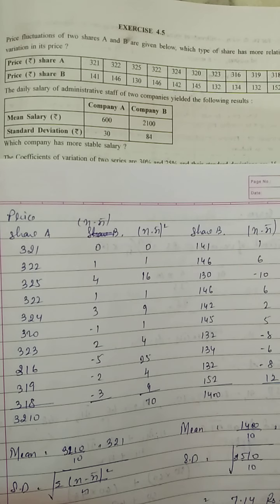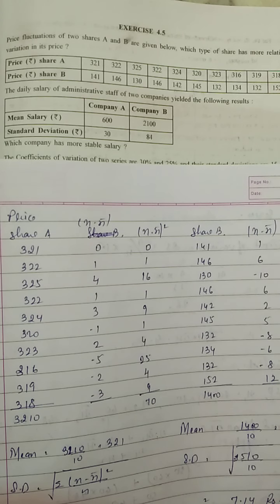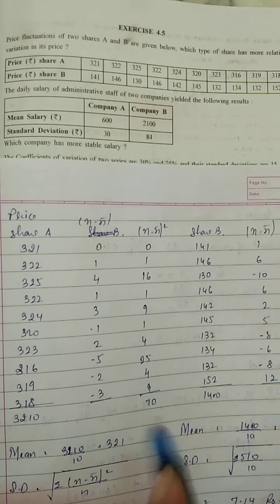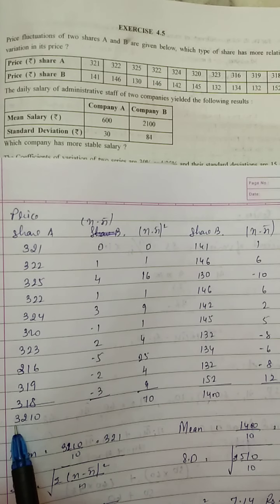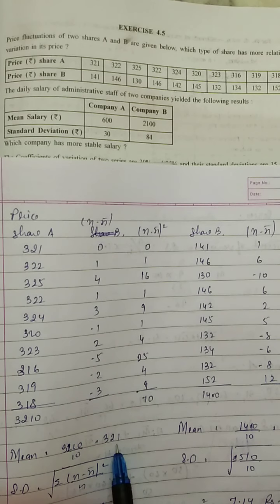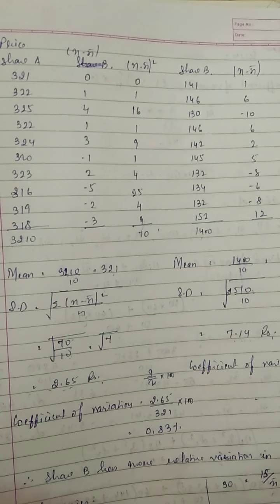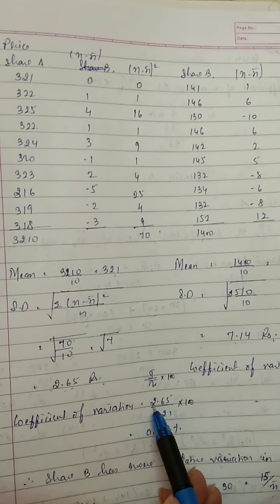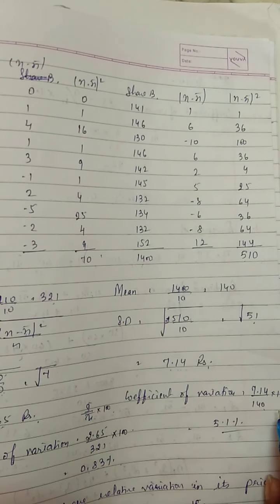11th stats, ch.4,exercise4.5